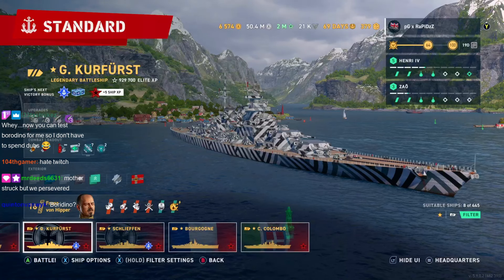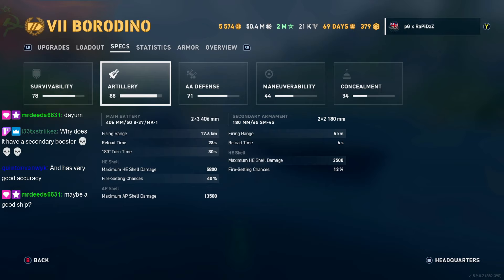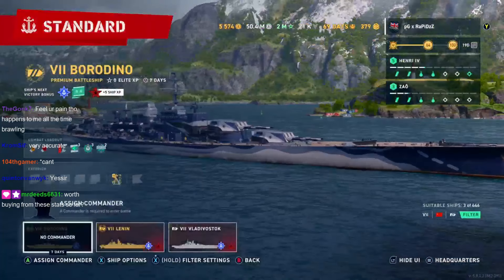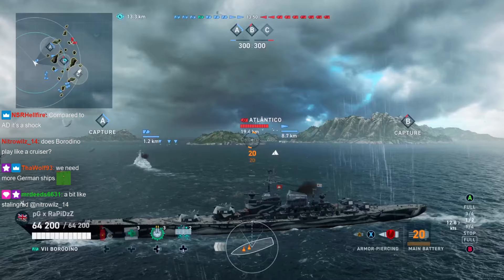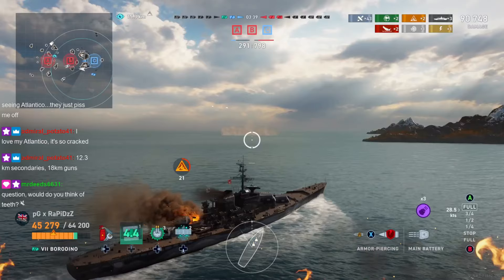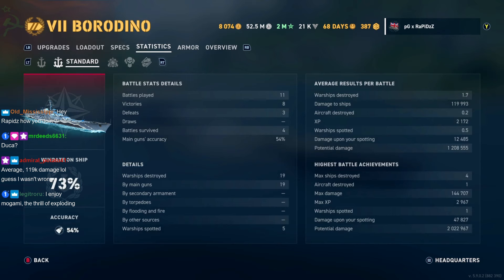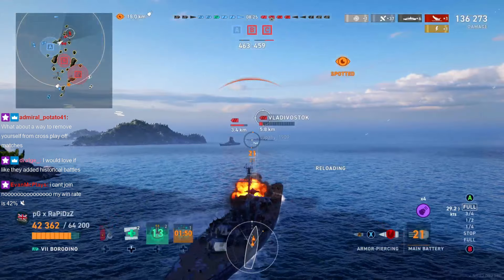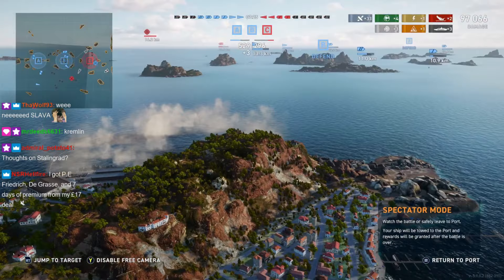BORODINO First look - Our First Russian Sniper Battleship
world of warships legends pgrapidz borodino russian battleship gameplay